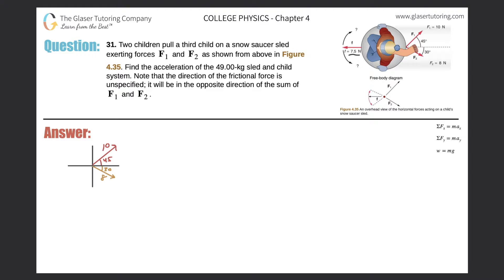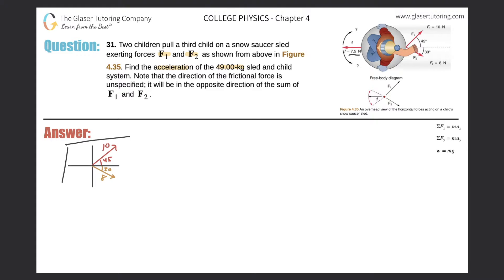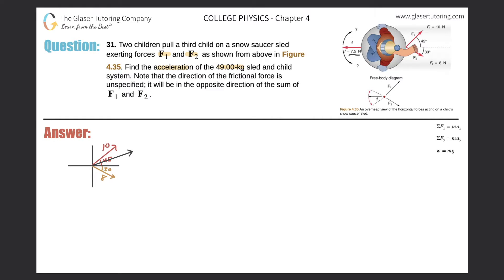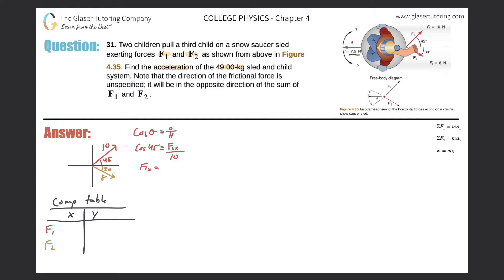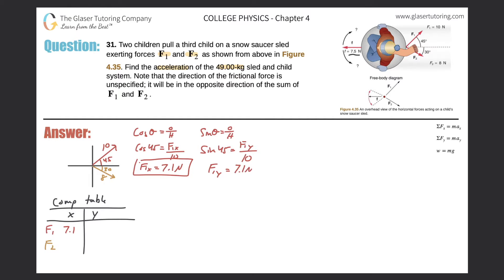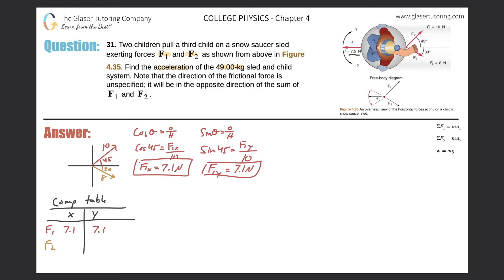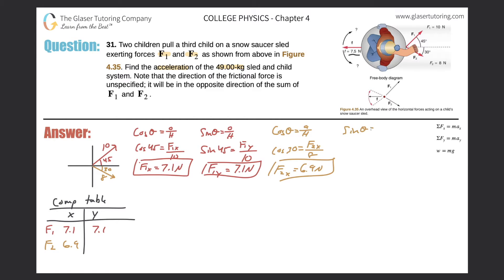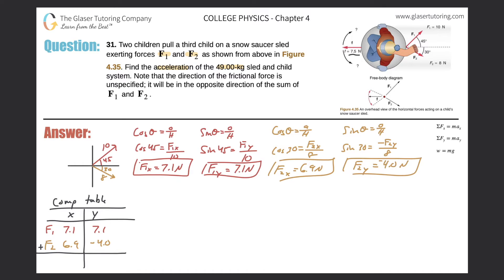4.31 | Two children pull a third child on a snow saucer sled exerting forces F1 and F2 as shown from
Two children pull a third child on a snow saucer sled exerting forces F1 and F2 as shown from above in Figure 4.35. Find the acceleration of the 49.00-kg sled and child system. Note that the direction of the frictional force is unspecified; it will be in the opposite direction of the sum of F1 and F2.